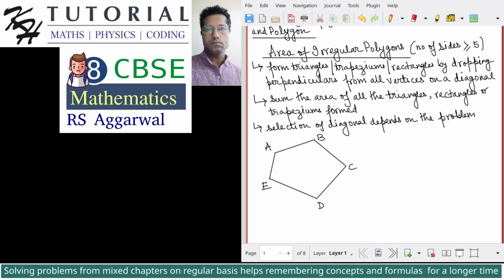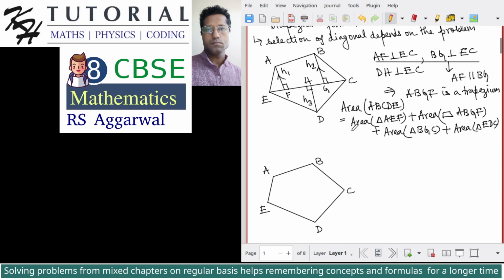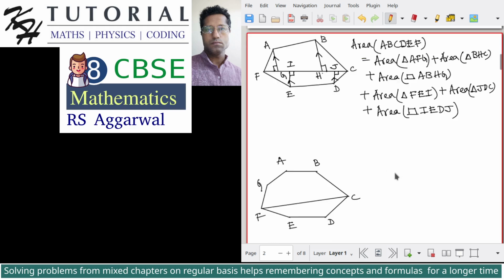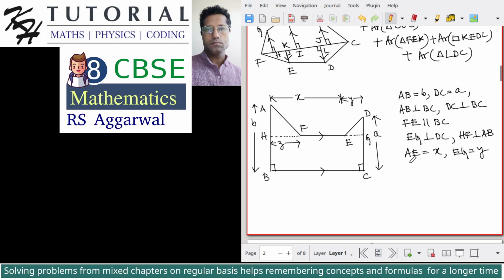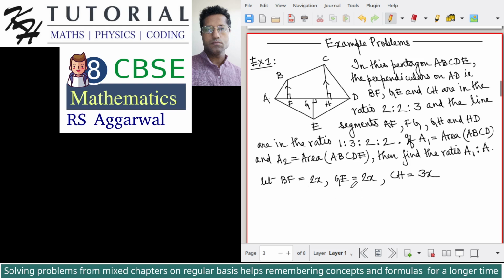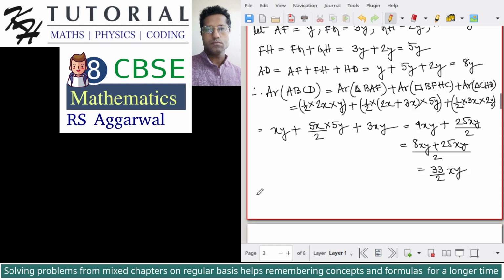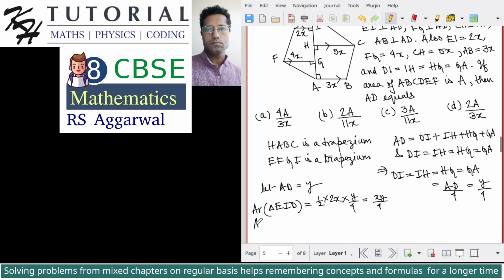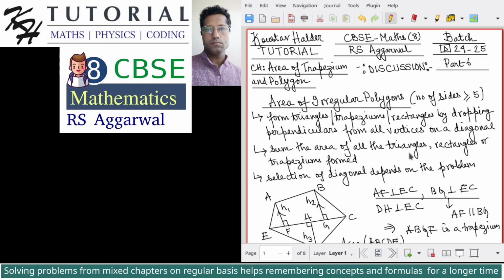CBSE Maths 8 RS Aggarwal | Area of Trapezium & Polygon | Area of Irregular Polygons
Hello my dear students of class 8 !!! In this video I have explained how to find the area of irregular polygons with example problems from the textbook of author RS Aggarwal.  I hope this video will be beneficial to you.

Video on Area of Quadrilateral ( Part 5 )

Solving problems of Ex 18A ( Part 4 )

Video on Area of Isosceles Trapezium ( Part 3 )

Video on Area of a Trapezium from all sides using Heros Formula (Part 2)

Video on General Formula of Area of Trapezium (Part 1)